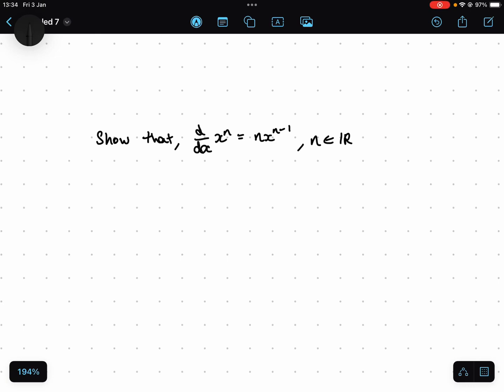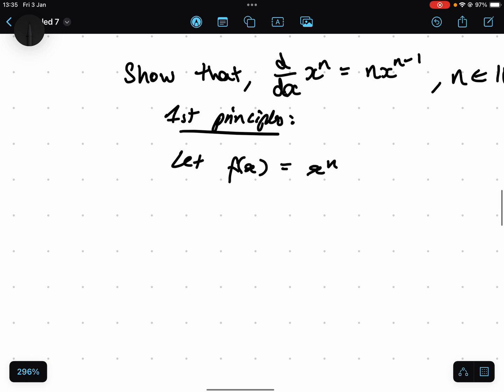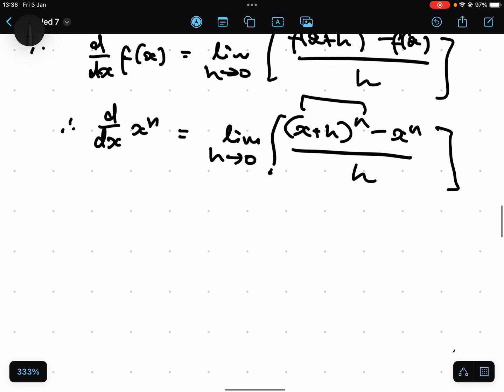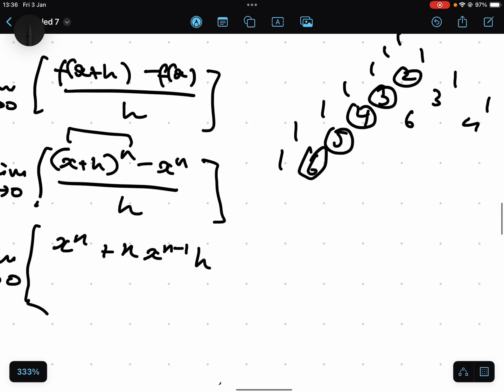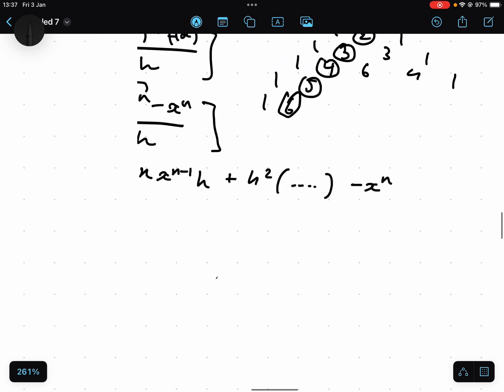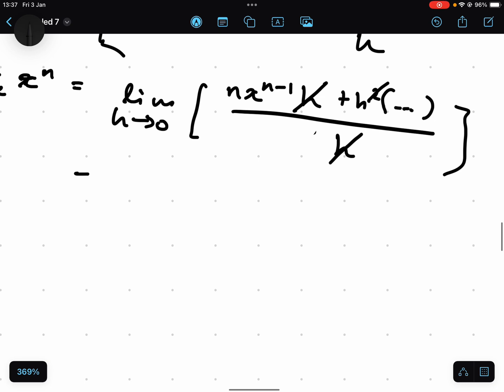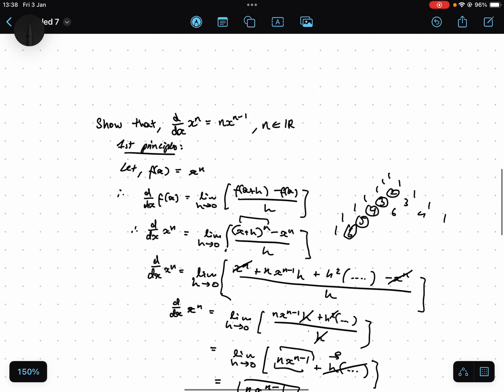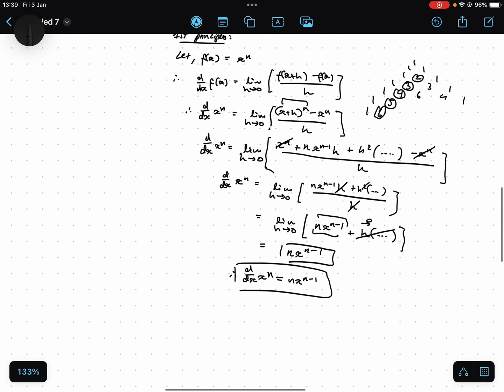An easy proof of the Power Rule for differentiation!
Very simple proof by 1st principles that the derivative of x^n is nx^n-1 (eg the Power Rule)

Good for a level maths (but not necessary knowledge)